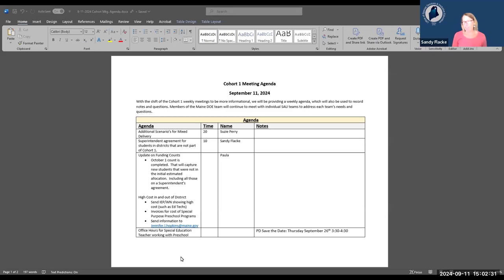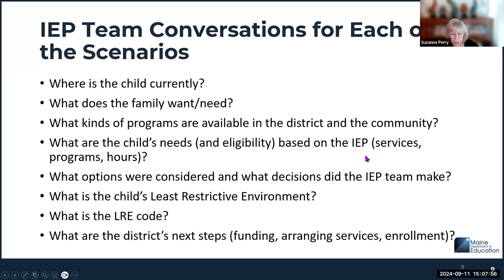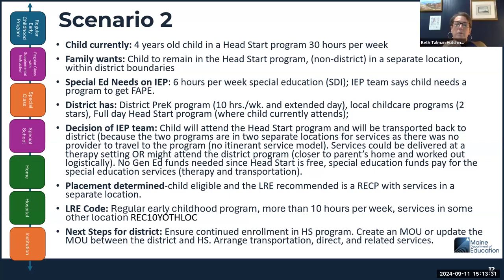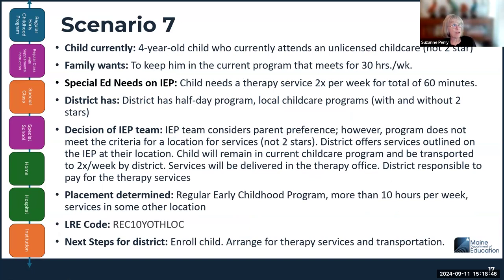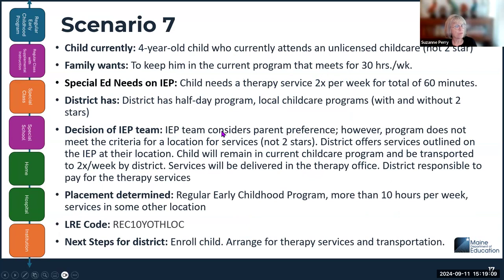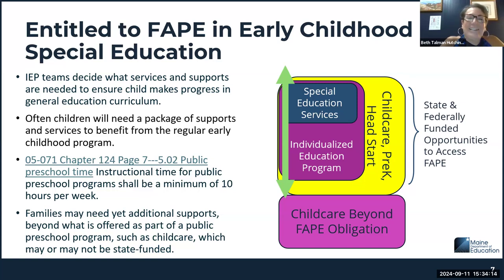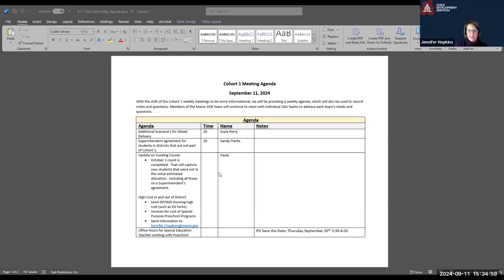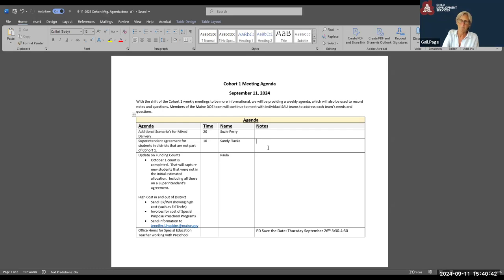Special Services CDS Transition of FAPE Cohort 1 (9/11/2024)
Professional Development for DOE Special Services/CDS Transition of FAPE Cohort 1 SAUs